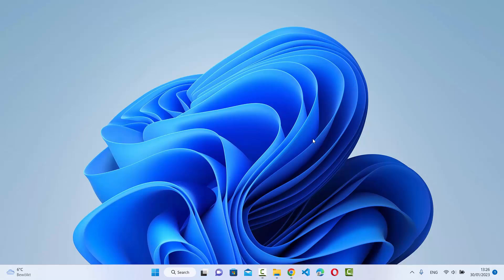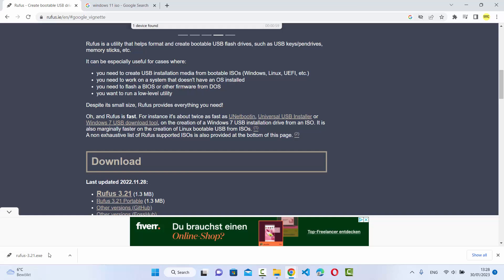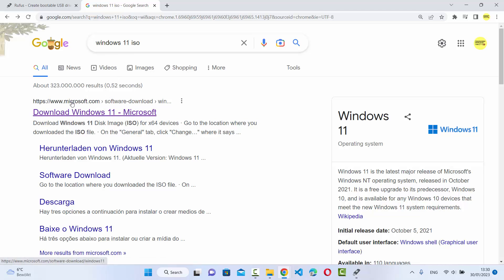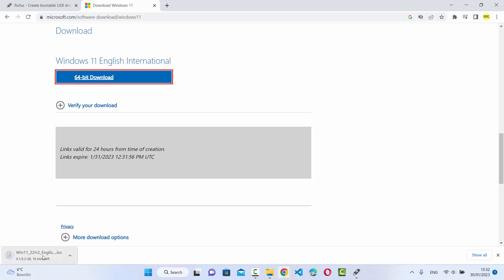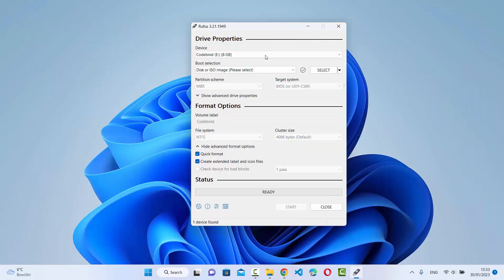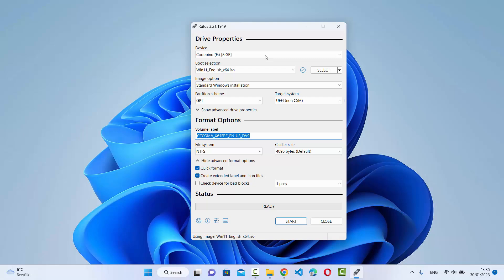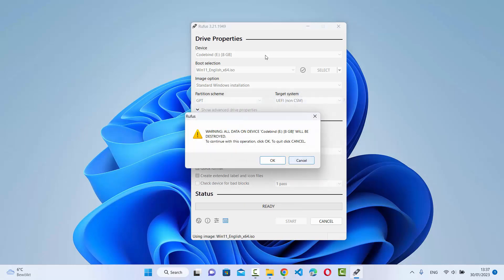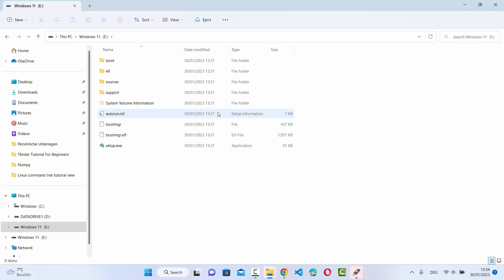How to create bootable USB drive for Windows 11 with Rufus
### How to Create a Bootable USB Drive for Windows 11 with Rufus

Creating a bootable USB drive for Windows 11 is essential for installing or repairing the operating system on your PC. Rufus is a free and powerful tool that makes this process straightforward. Follow this detailed step-by-step guide to create your Windows 11 bootable USB drive using Rufus.

1. A USB flash drive with at least 8GB of storage.
2. A Windows 11 ISO file.
3. Rufus software.
4. A Windows PC.

**Step-by-Step Guide:**

**Step 1: Download Windows 11 ISO File**

1. Go to the official [Microsoft Windows 11 download page]
2. Scroll down to the "Download Windows 11 Disk Image (ISO)" section.
3. Select "Windows 11" from the dropdown menu and click "Download."
4. Choose your preferred language and click "Confirm."
5. Click the "64-bit Download" button to start downloading the ISO file.

**Step 2: Download and Install Rufus**

1.
2. Download the latest version of Rufus.
3. Once the download is complete, open the Rufus executable to run the software. Rufus does not require installation as it is a portable application.

**Step 3: Prepare Your USB Flash Drive**

1. Insert your USB flash drive into a USB port on your PC.
2. Ensure that the USB flash drive is empty or that you have backed up any important data, as the process will erase all data on the drive.

**Step 4: Create the Bootable USB Drive**

1. Launch Rufus. The application should automatically detect your USB flash drive.
2. Under the "Device" section, ensure that your USB flash drive is selected.
3. Click on the "SELECT" button next to the "Boot selection" section and browse to locate your downloaded Windows 11 ISO file. Select the ISO file.
4. Rufus will automatically fill in the "Volume label" and other fields. You can leave these at their default settings, or customize them if you prefer.
5. Ensure that the "Partition scheme" is set to "GPT" and the "Target system" is set to "UEFI (non CSM)".
6. Check the "File system" field to ensure it is set to "NTFS".
7. Click "START" to begin the process. Rufus may ask if you want to download additional files to support the Windows 11 installation—allow it to do so.

**Step 5: Wait for the Process to Complete**

1. Rufus will start creating the bootable USB drive. This process may take several minutes, depending on the speed of your USB drive and your PC.
2. Once the process is complete, Rufus will show a "READY" status. You can now safely eject your USB drive.

**Step 6: Boot from the USB Drive**

1. Insert the bootable USB drive into the PC where you want to install or repair Windows 11.
2. Restart the PC and enter the BIOS/UEFI settings. This is typically done by pressing a key such as F2, F12, DEL, or ESC during startup. The key varies by manufacturer.
3. In the BIOS/UEFI settings, set the USB drive as the primary boot device.
4. Save the changes and exit the BIOS/UEFI settings. The PC will restart and boot from the USB drive.
5. Follow the on-screen instructions to install or repair Windows 11.

**Conclusion:**

Congratulations! You have successfully created a bootable USB drive for Windows 11 using Rufus. You can now use this USB drive to install or repair Windows 11 on any compatible PC.